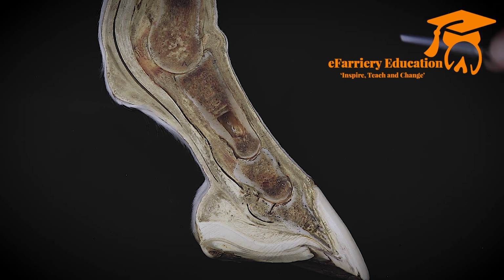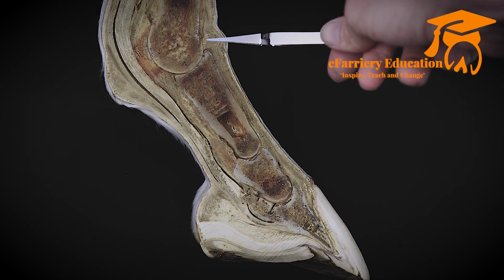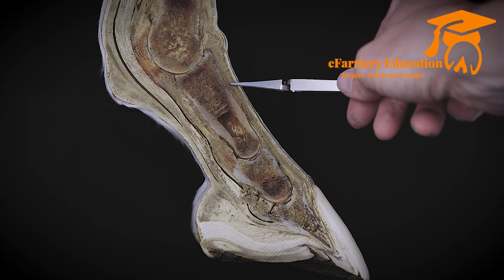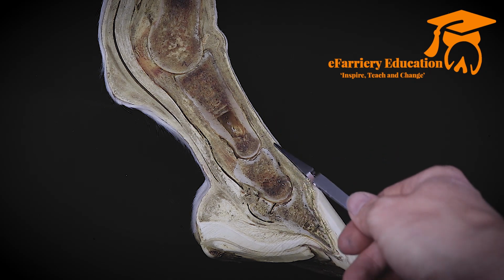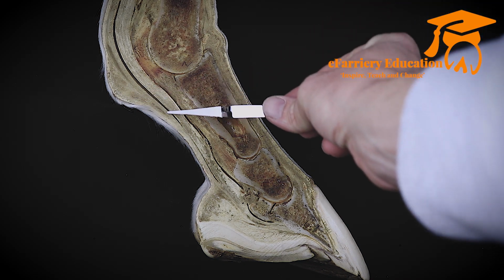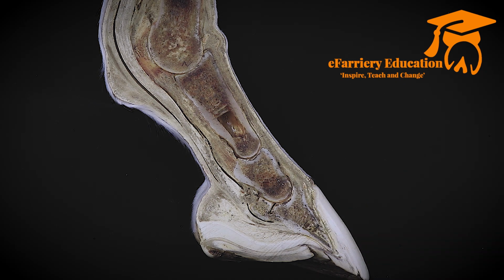Tendons in the Lower Horse's Leg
Hey guys,

I just wanted to let you know that I have recently released a brand new online education platform called eFarriery Education. If you follow the link below I have courses available and one currently for free and would love to have you come and join the platform and take part. I would certainly appreciate your support by signing up for my Anatomy course too which has received such great feedback from those who have already signed up.

Head over to see what courses we have available today!

If you have any questions or want any further advice, just pop me over an email at